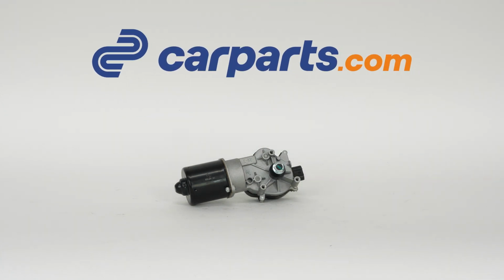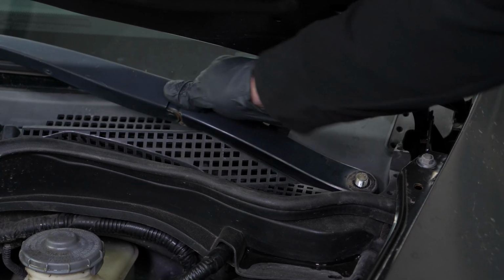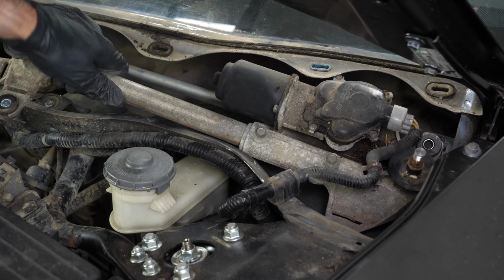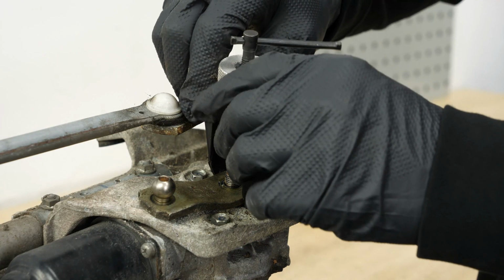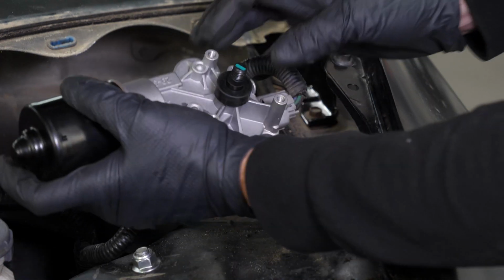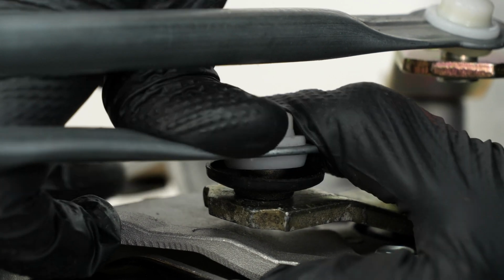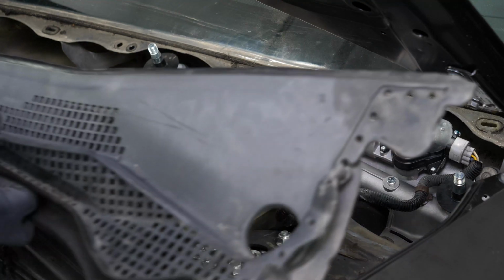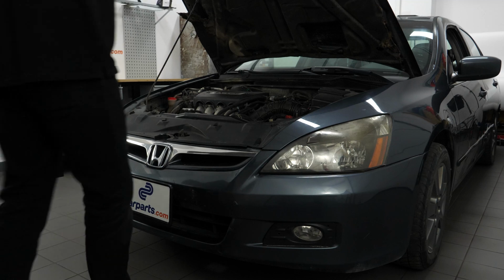How to replace the Front Wiper Motor 2003-2007 Honda Accord 🌧️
Find the parts used in the video on CarParts.com just there

- Silicone grease

🛠 TOOLS
The toolbox recommended by CARPARTS.COM to repair your Honda Accord  :

List of the tools we used to replace the front wiper motor on a Honda Accord  :
- Adhesive tape
- Fork
- Ratchet
- 17mm socket
- Wiper arm puller
- 10mm socket
- Vice
- 17mm wrench
- 10mm wrench

🛻 COMPATIBLE VEHICLES
- 2003 Honda Accord
- 2004 Honda Accord
- 2005 Honda Accord
- 2006 Honda Accord
- 2007 Honda Accord

⚠️ CARPARTS.COM'S INFOS
- Now you need to remove the wiper blade arms. Before doing this, position a piece of adhesive tape to keep track of their end-of-stroke location, so that you can position them correctly when reassembling.

- To put the motor and the wiper mechanism in the zero position, loosen as much as possible the nut that connects the linkage to the motor, and disengage the mechanical tab from its slot. Then turn on the ignition and activate the wiper motor until it stops. The motor will then be in zero position.

📚 CHAPTERS
0:00 Intro
0:11 Remove the wiper arms
1:26 Remove the windshield frame
2:04 Remove the wiper linkage
2:53 Disengage the wiper motor from the linkage
4:18 Important infos
4:57 Put the motor back on the linkage
7:01 Put the windshield frame back
7:38 Put the wiper arms back